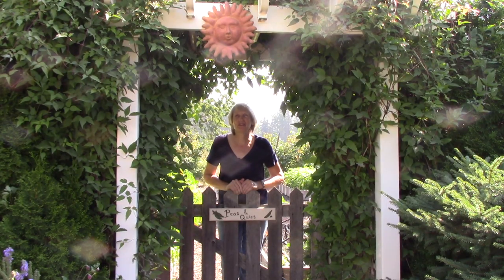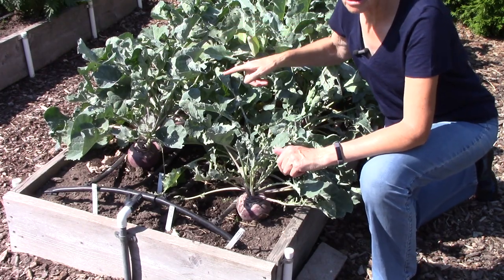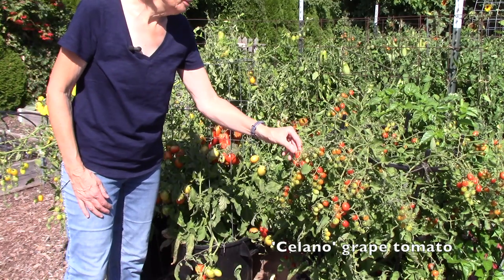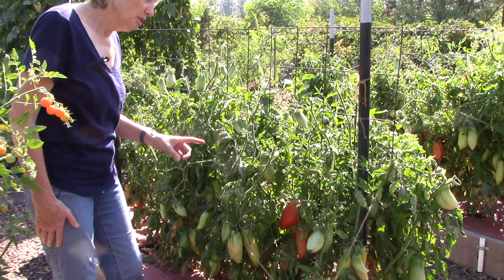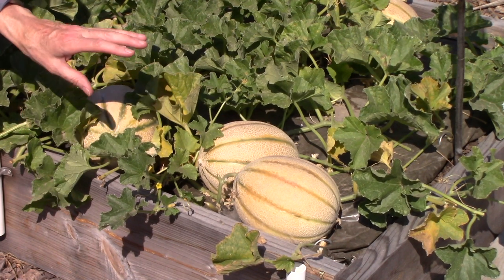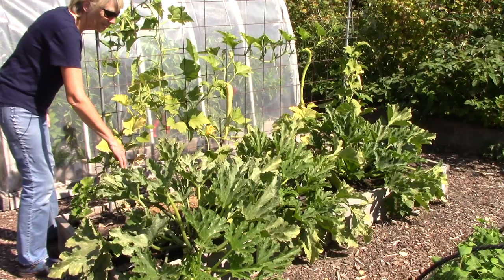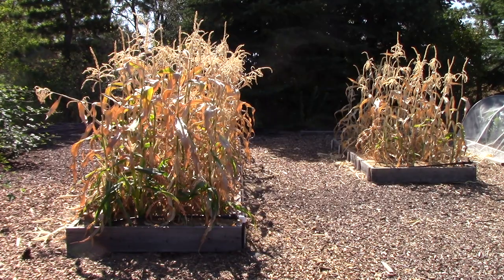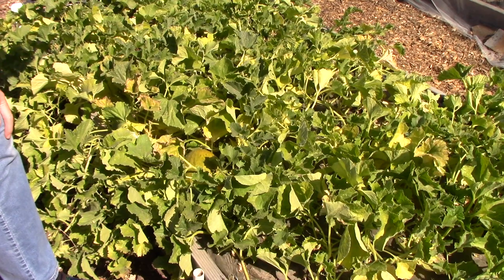Sept. Vegetable Garden Tour & Prune Tomatoes #3: Everyone Can Grow a Garden #34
Garden writer Susan Mulvihill takes you on a September tour of her vegetable garden, while sharing tips on when and how to harvest vegetables. Susan's new book is "The Vegetable Garden Pest Handbook." From Susan's in the Garden, SusansintheGarden.com.